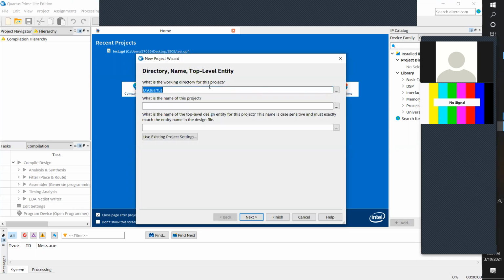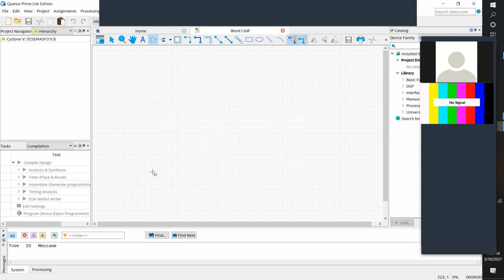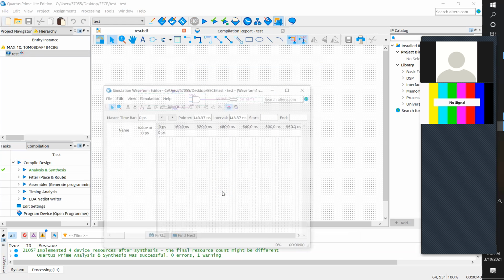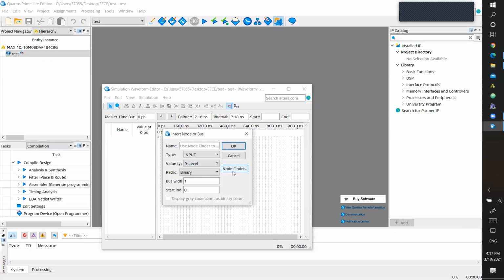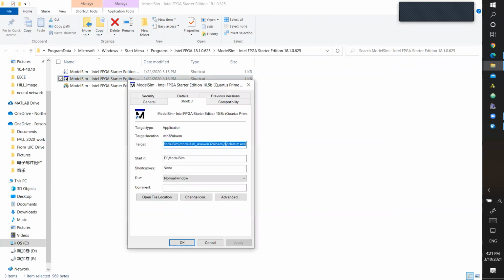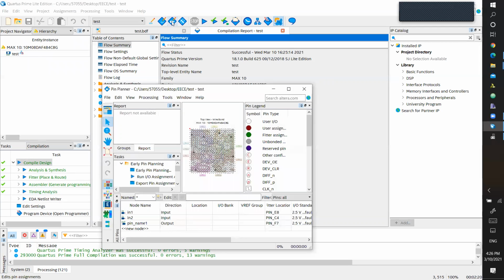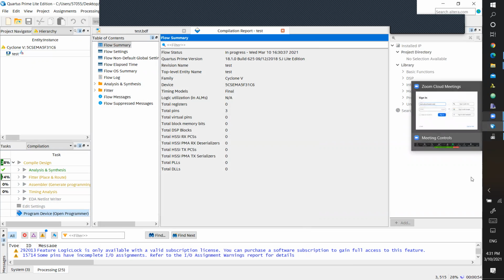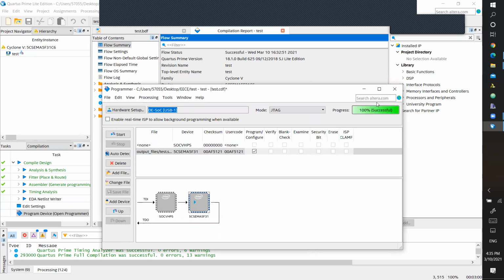Quartus Demo for Lab 6, EECE 2160 Section 4